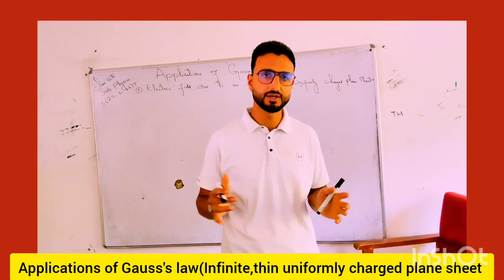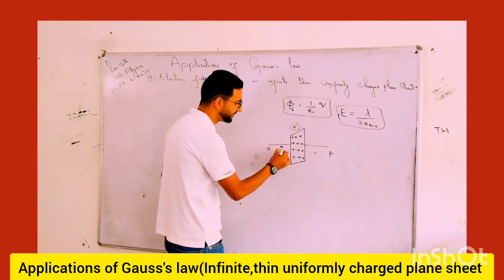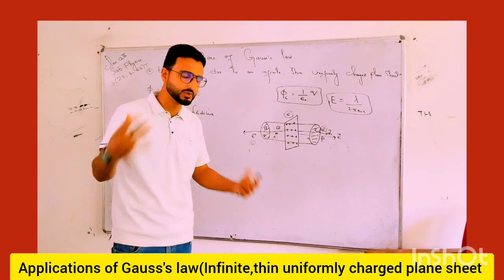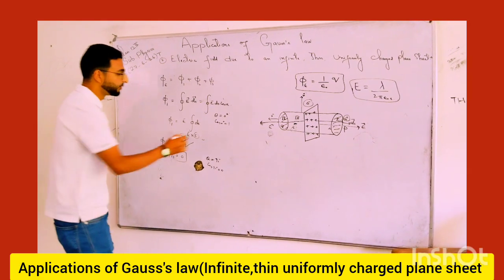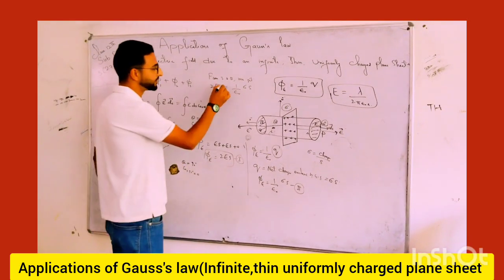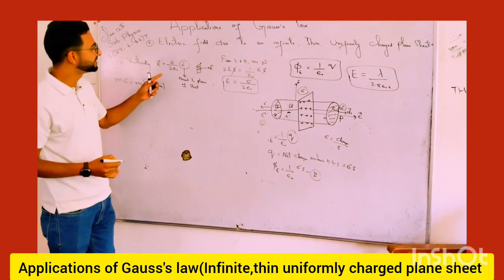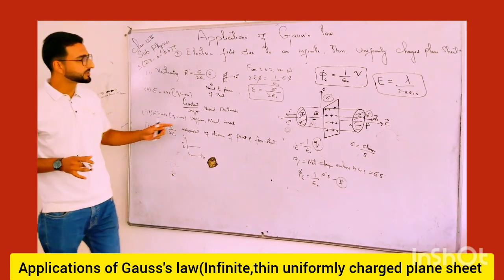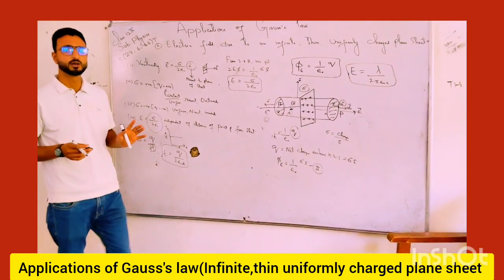Applications of Gauss's law(Infinite thin uniformly charged plane sheet)